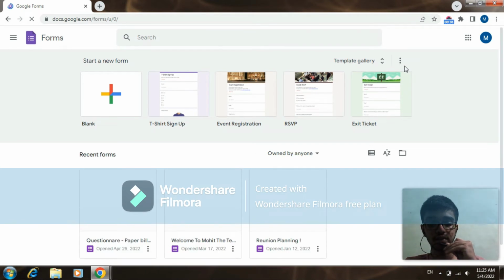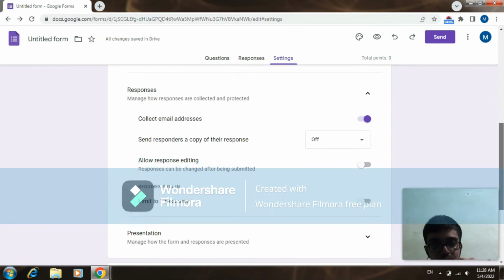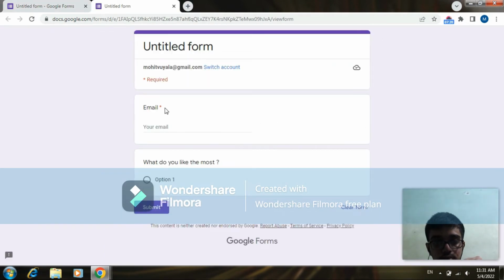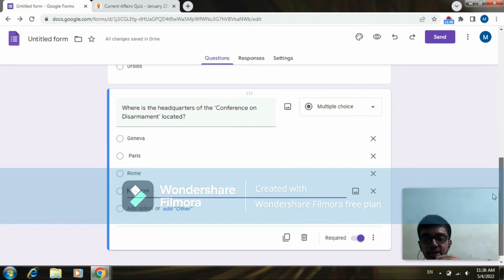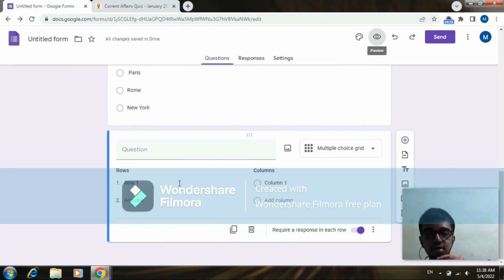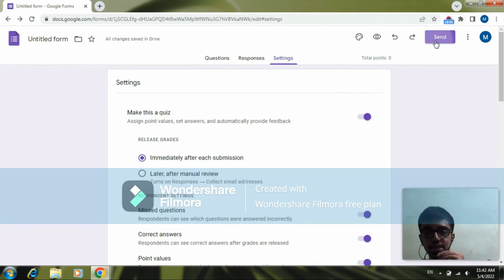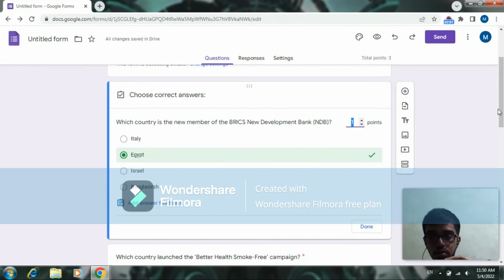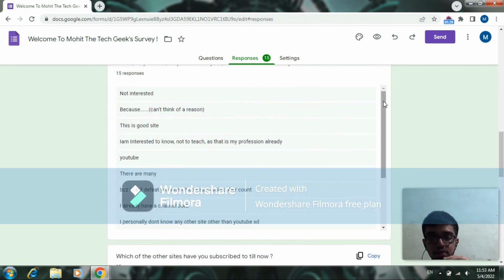Creating Forms Using Google Forms...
This is my nineteenth video , where I will show you all about using the web application Google forms to create high quality quizzes , surves , and much more !